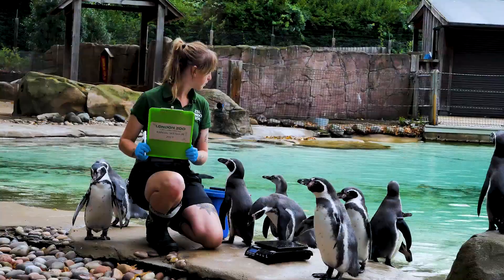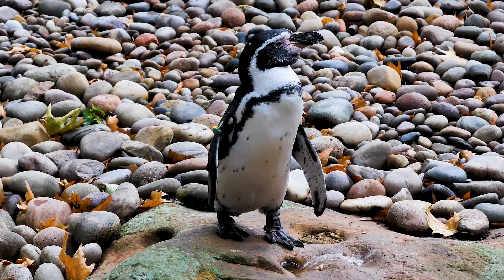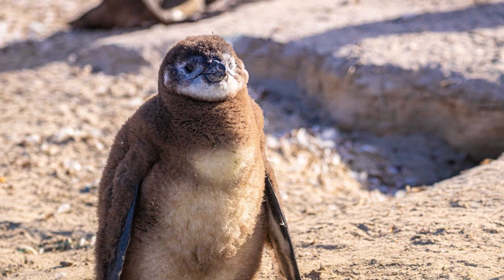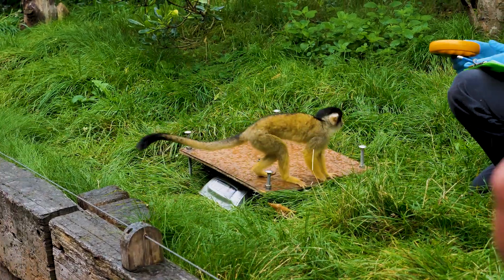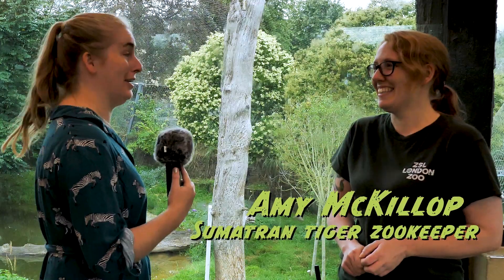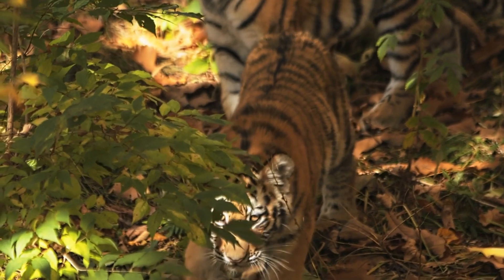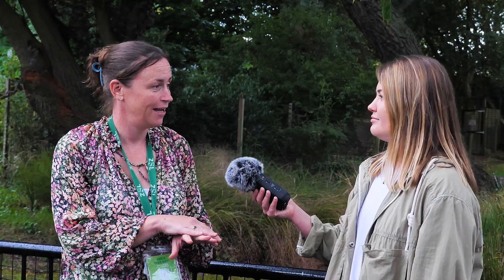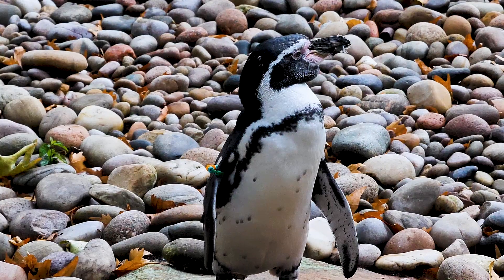How Do You Weigh A Tiger? ZSL'S Annual Weigh-In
How much does a tiger weigh? What about a penguin? Why do animals at the zoo even need to be weighed every year? Hosts Rachael Funnell and Eleanor Higgs speak to the zookeepers at ZSL London Zoo to find out.

00:00 Intro
00:30 Penguins
03:02 Monkeys
04:25 Tigers
05:48 Zookeepers
07:49 Closing Thoughts